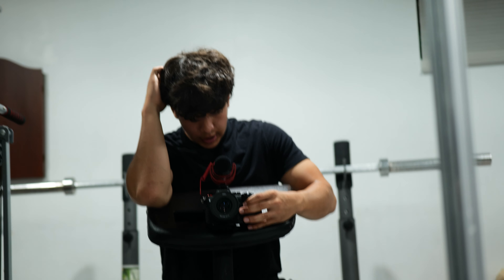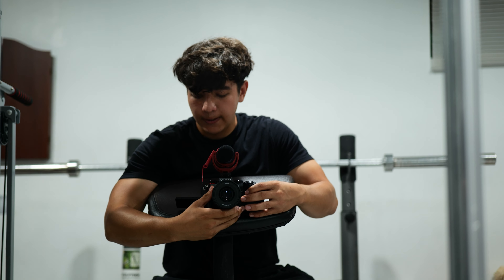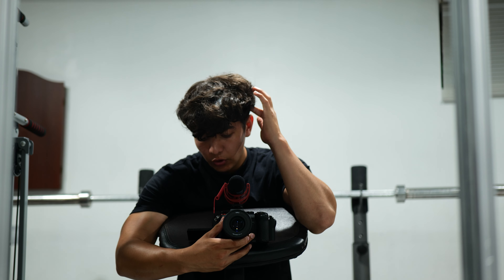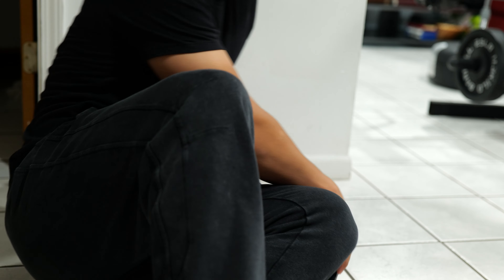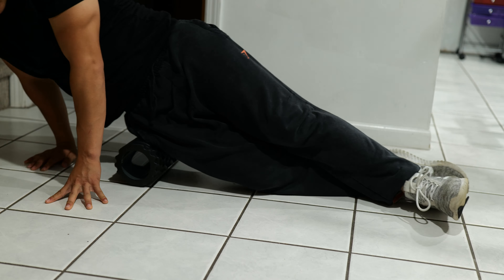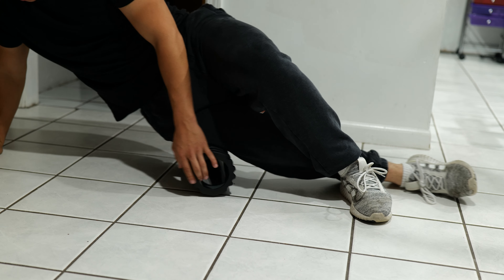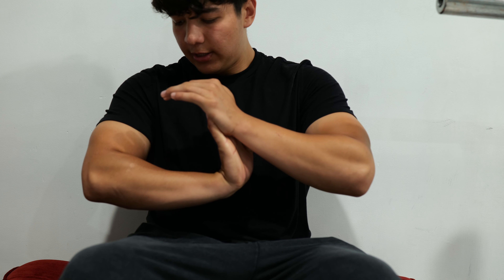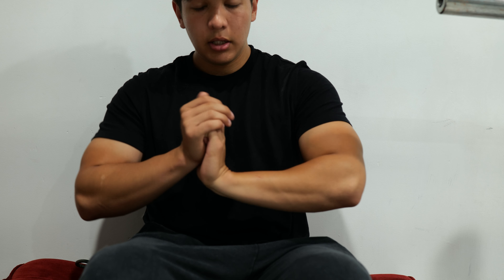Road to 405 Bench pt.4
Music
Last Resort (Reimagined) - Falling in Reverse
Last Resort- Papa Roach